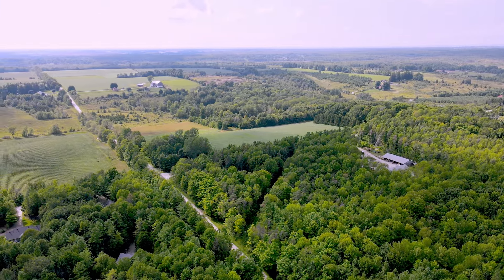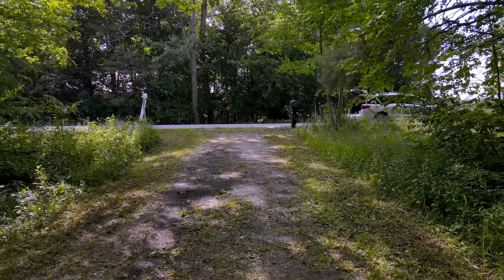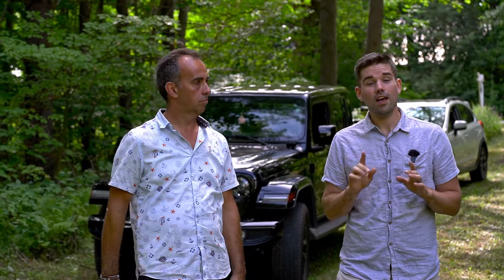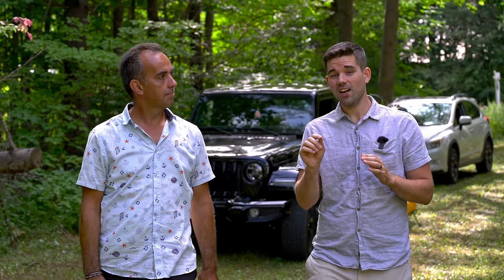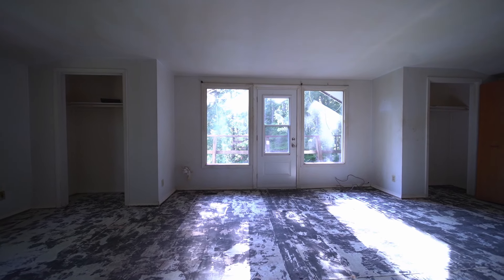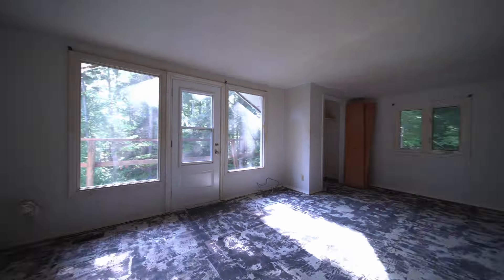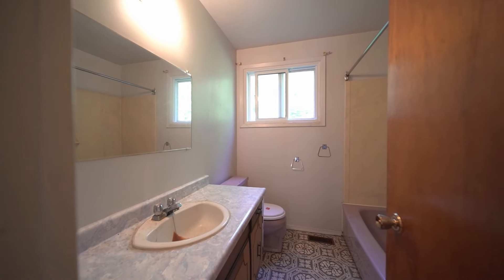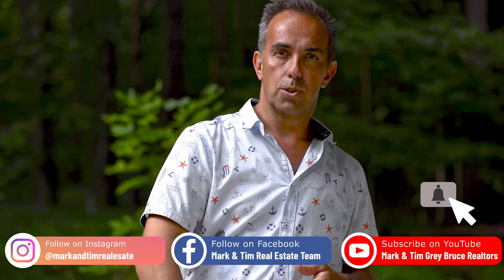SOLD! Turn this private 6 acre property, located in Bognor, ON into your DREAM home!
Excellent opportunity to get a fixer upper on 6 acres between Owen Sound & Meaford!

Curious what your home is worth?

Tim Matthews & Mark Barbosa
REALTORS® with Century 21
Owen Sound, Ontario
Meaford, Ontario
Grey Bruce, Ontario